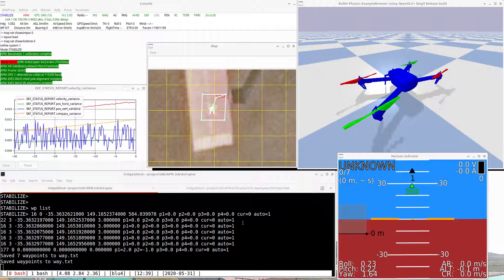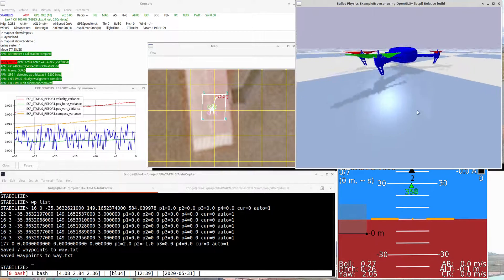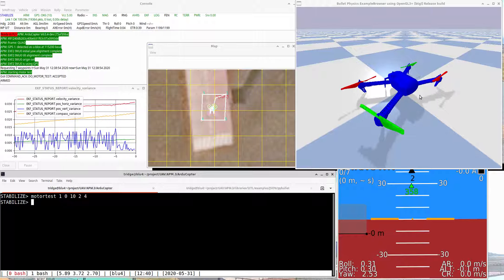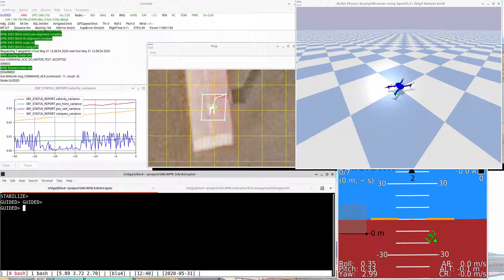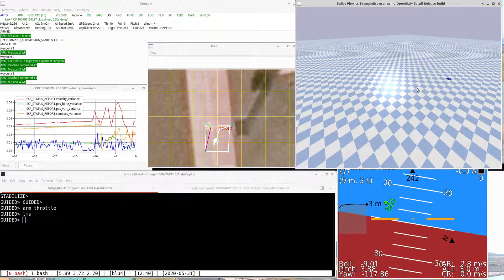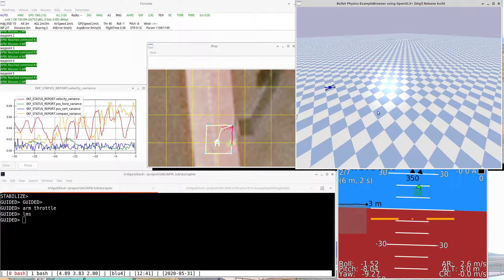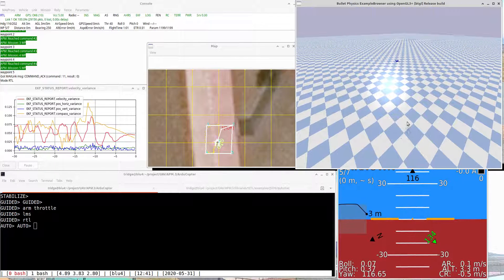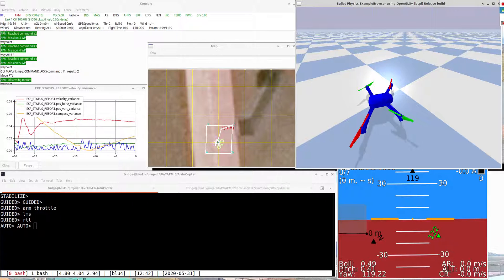Flying an Iris quadcopter with pybullet and ArduPilot SITL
This uses the new JSON SITL backend developed by Pete Hall for his GSoC project